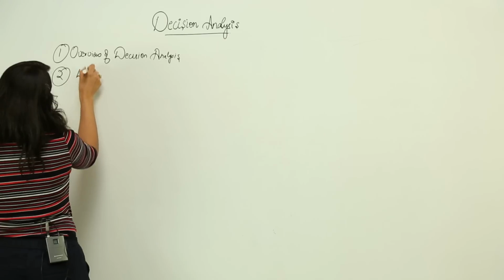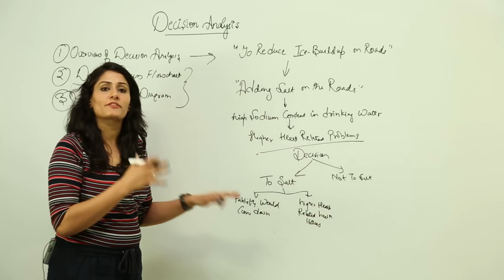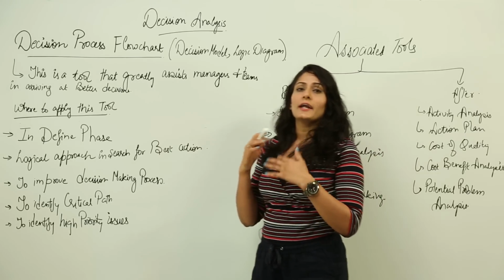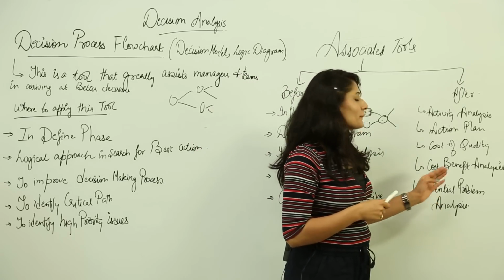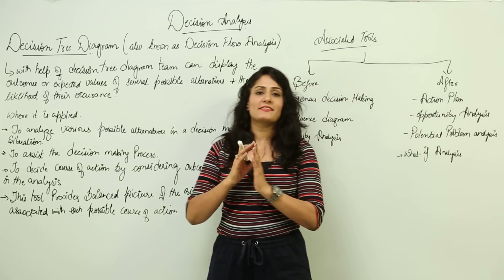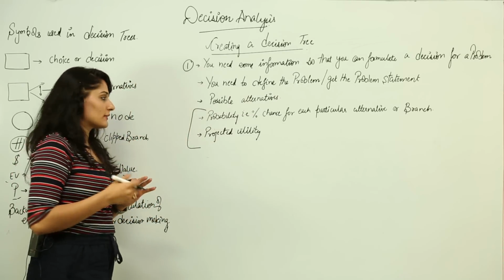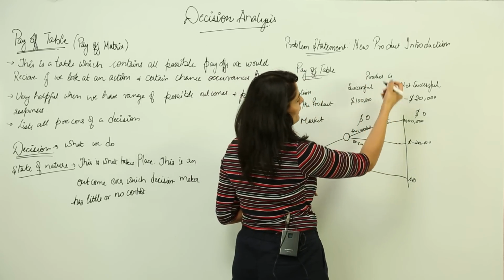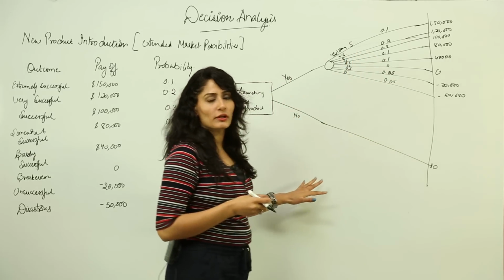Six Sigma Tools I Lean Six Sigma Course I Jsixsigma.com I Decision Analysis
Hello everyone with this video i have started a new series "Six Sigma Tools", in this video i have covered a very important topic DECISION ANALYSIS and two important SIX SIGMA TOOLS i.e DECISION PROCESS FLOWCHART and DECISION TREE,  plus i have also started a new blog so that it becomes a platform where we can discuss six sigma, the link to my blog is given below,  Hope you like this video and find it informative,  my only objective is to simplify this subject so that anyone can benefit by its application and complexity of this subject does not become an obstacle in its application.